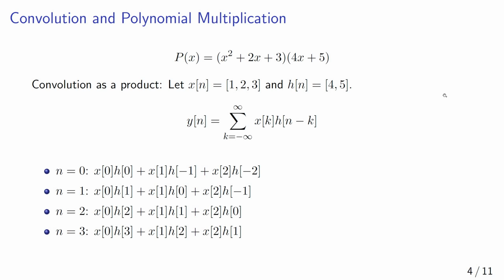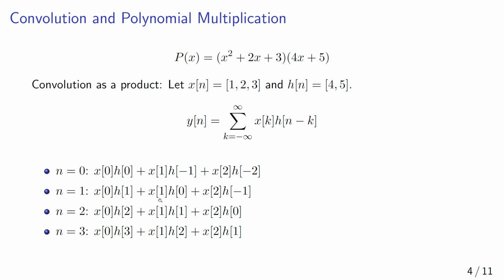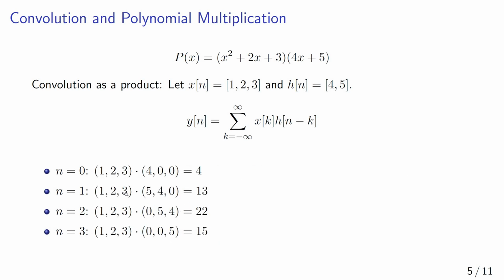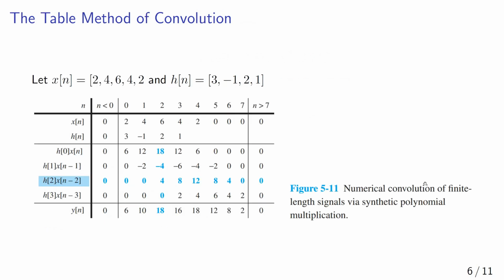Convolution for the product of polynomials